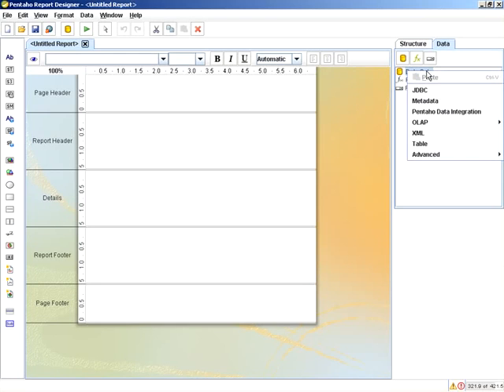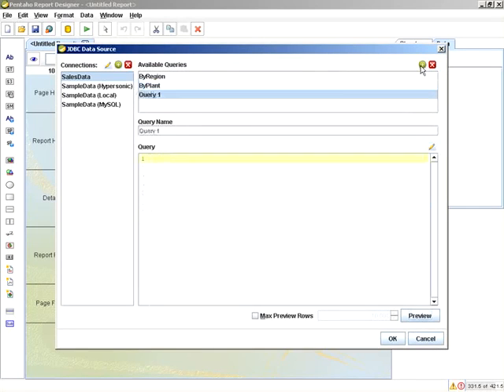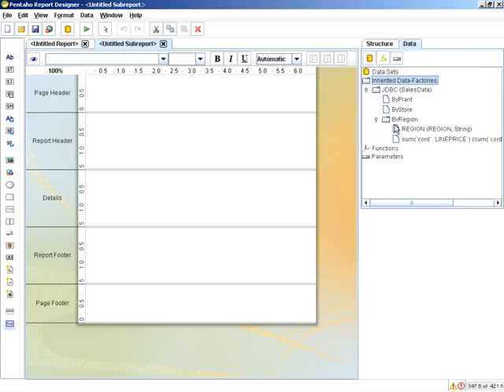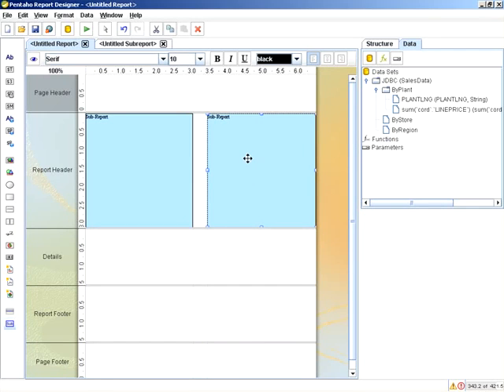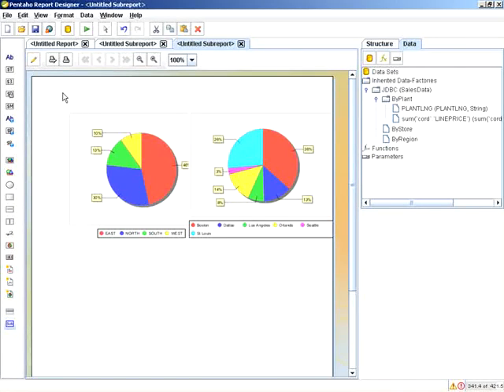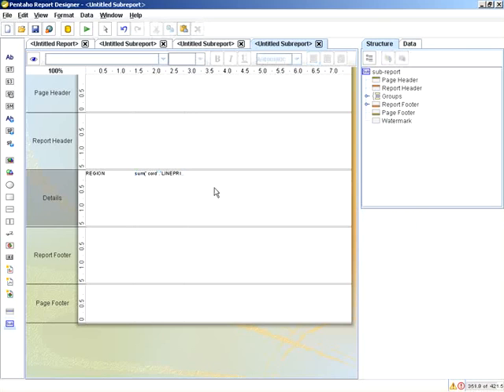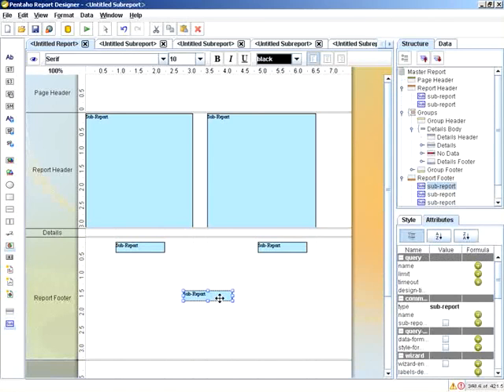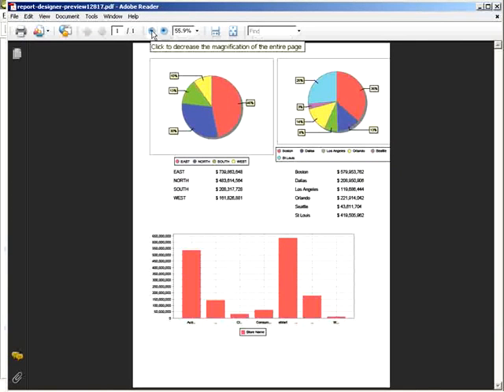Report Design Sub Reports